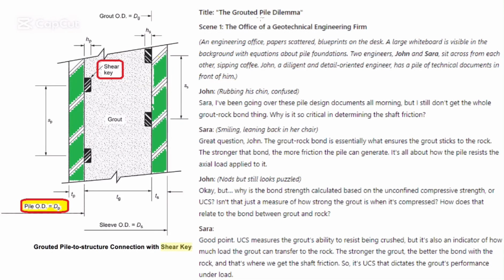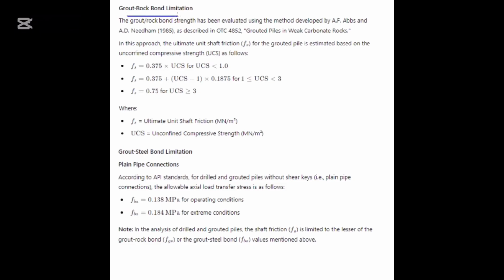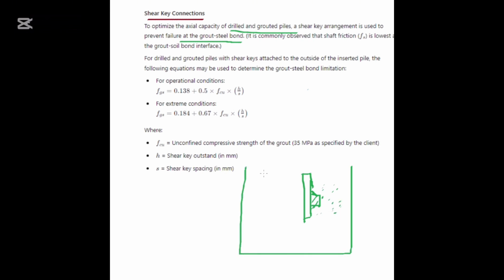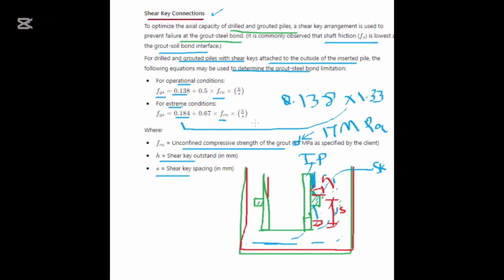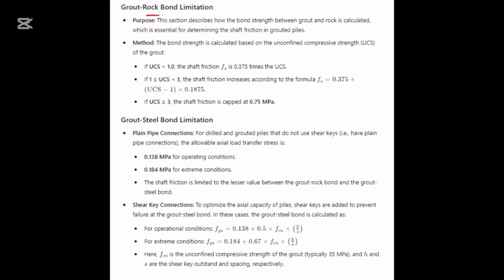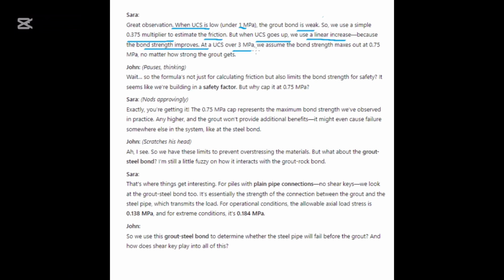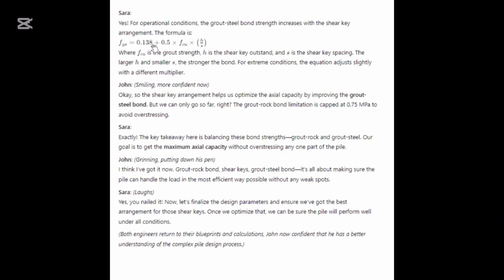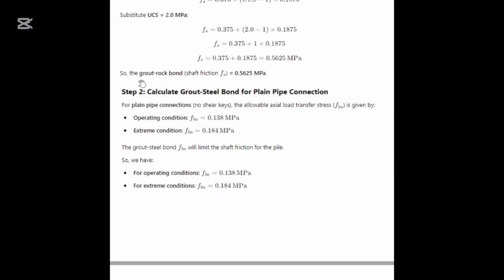Shear key design for drilled and grouted piles